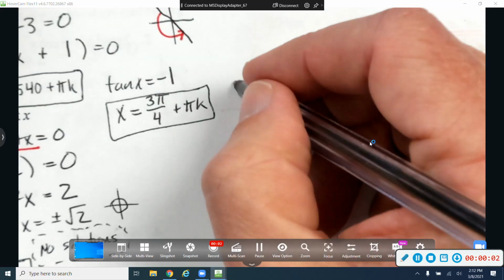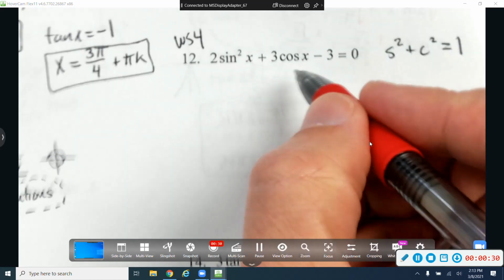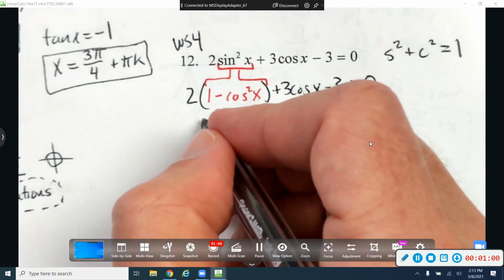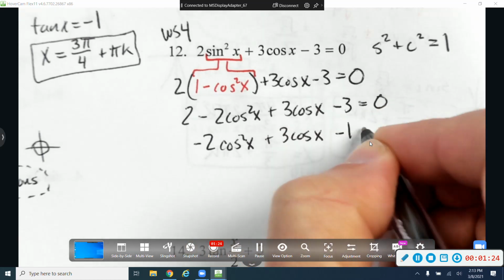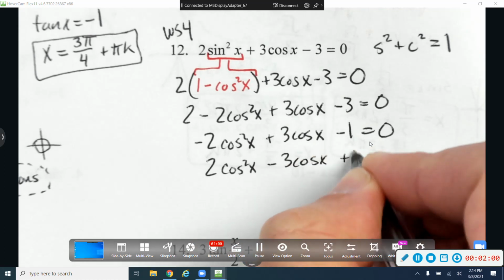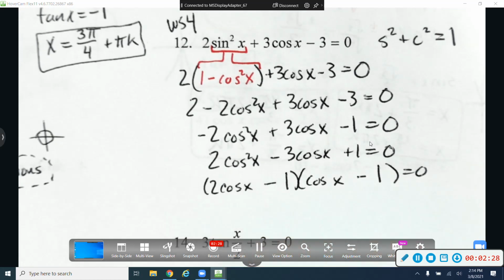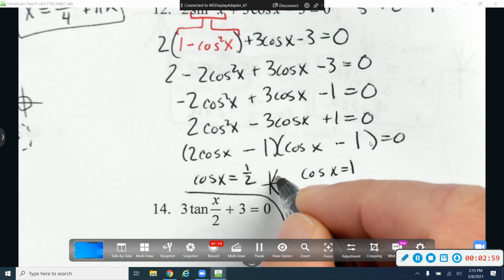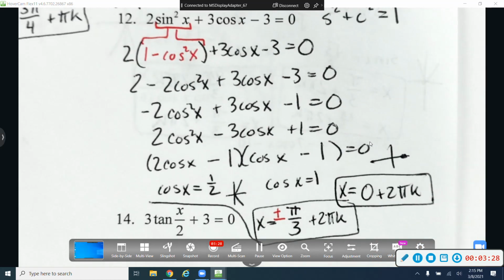U12WS4 Solution 12